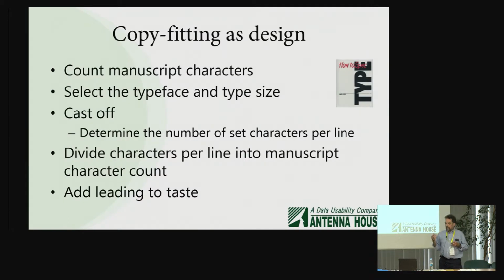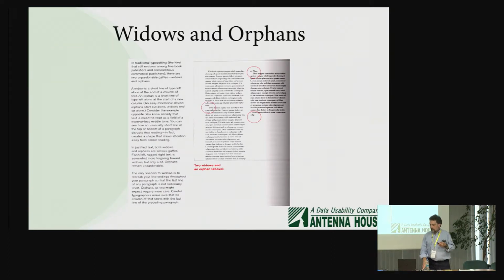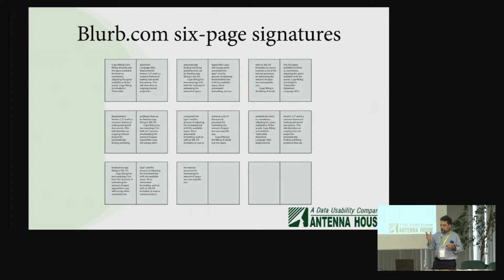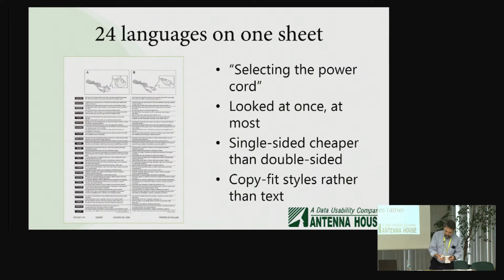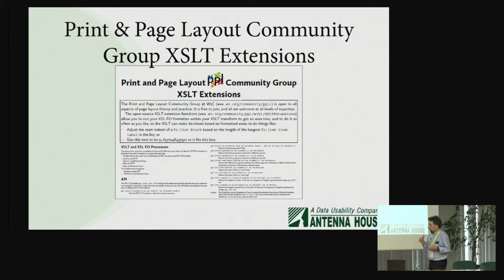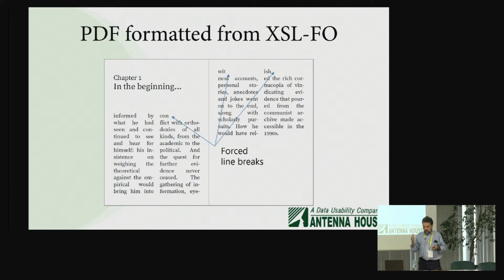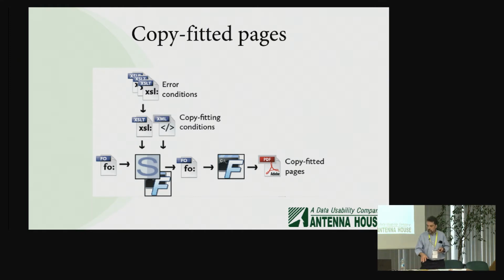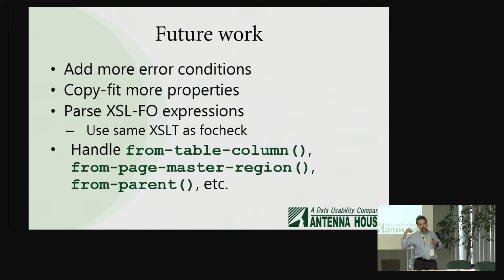20. Copy-fitting for Fun and Profit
Tony Graham (Antenna House)